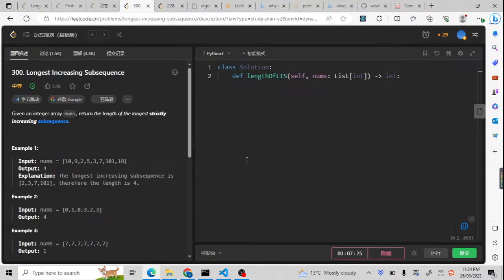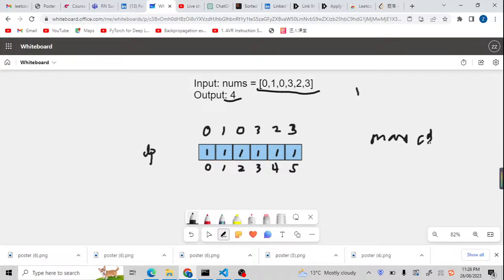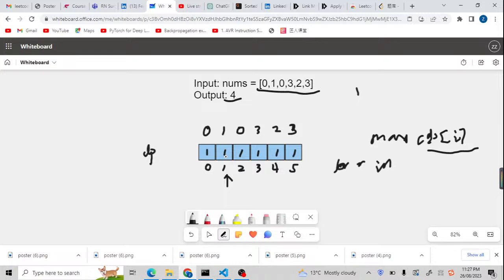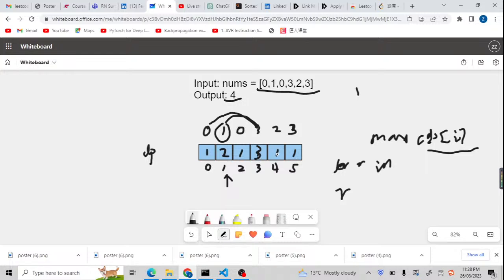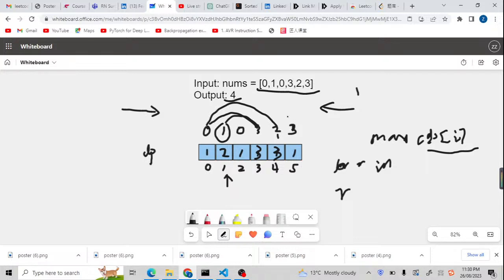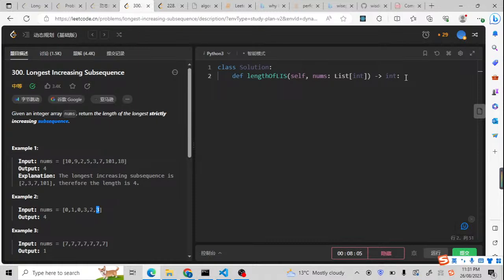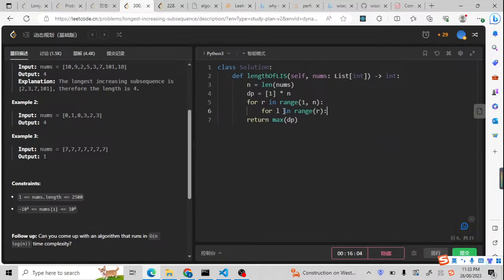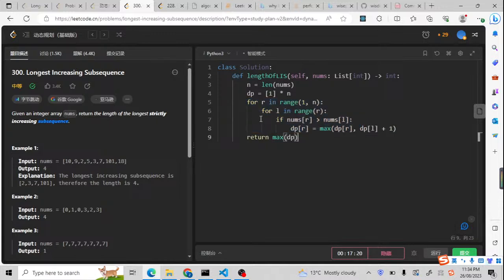Leetcode 300. Longest Increasing Subsequence (dp LIS)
300. Longest Increasing Subsequence